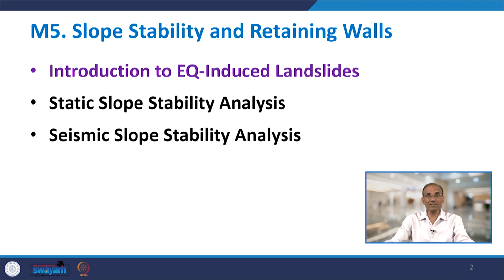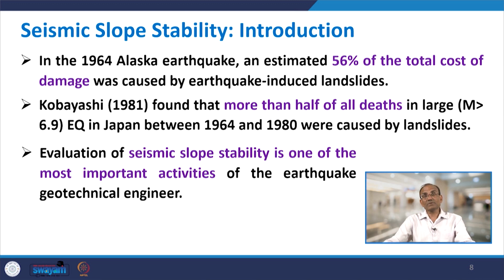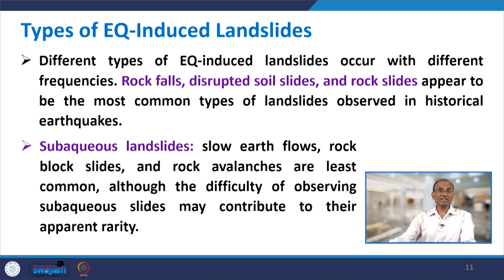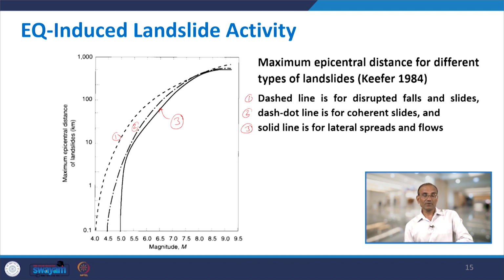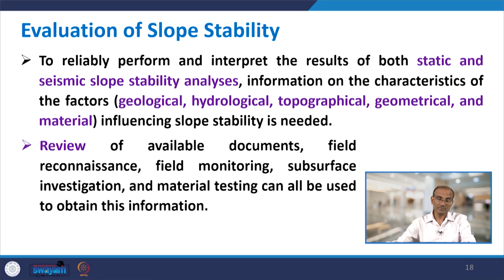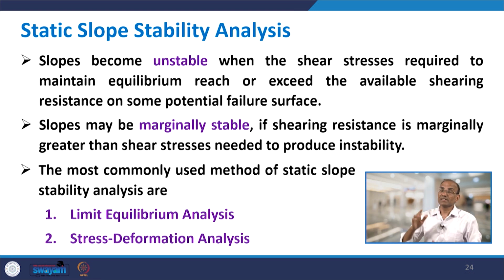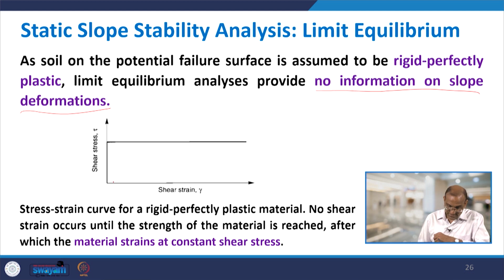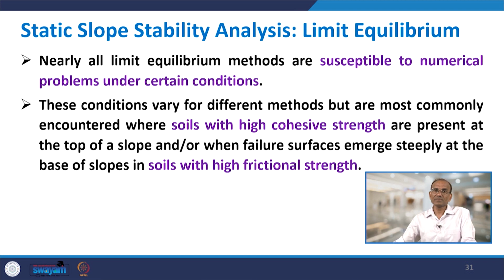Lecture 41 - Slope Stability Analysis